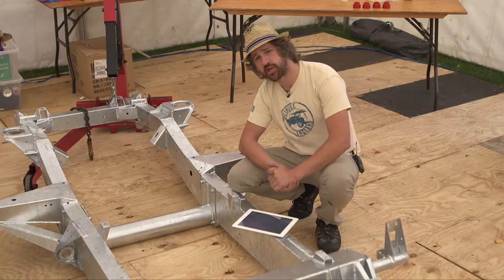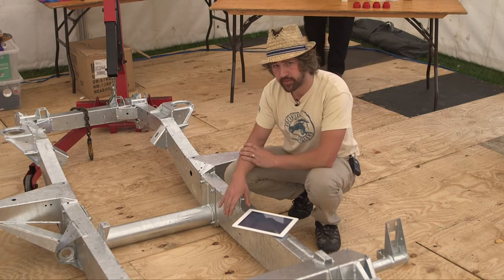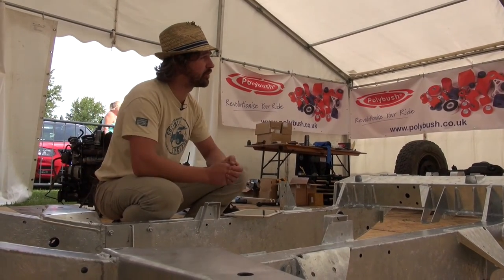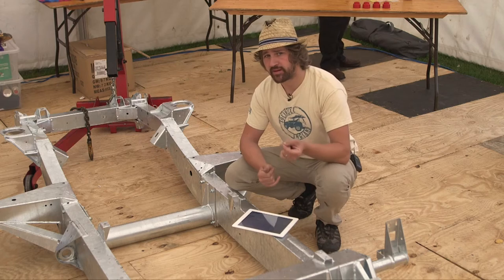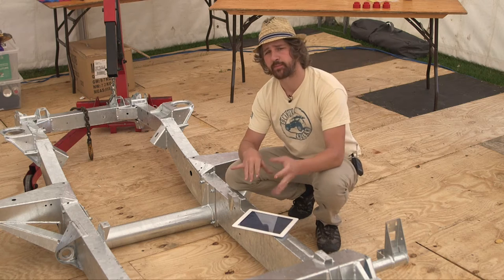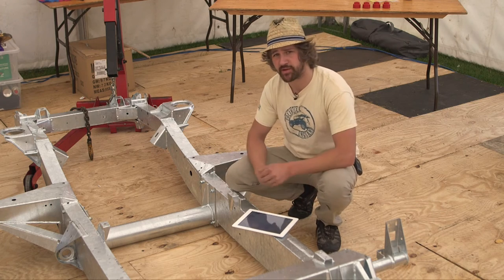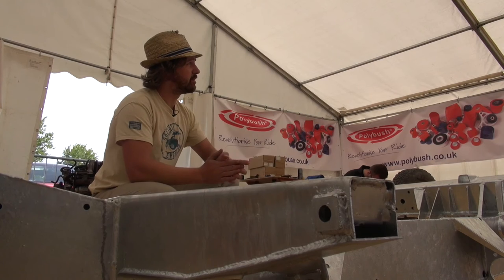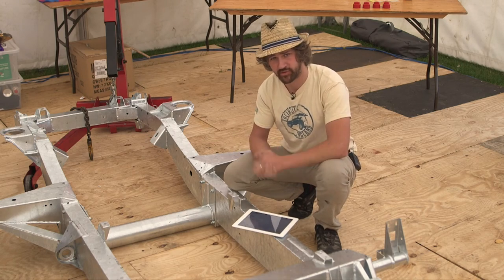To galvanise or underseal your Defender chassis?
Filmed During the Billing Land Rover Fest 2015 we Undertook to begin the rebuild of our beloved but tired defender.

Land Rovers Live is part of the NEXI Internet Television Network